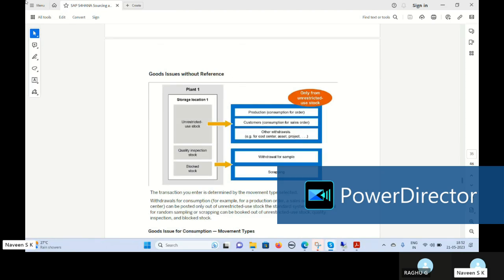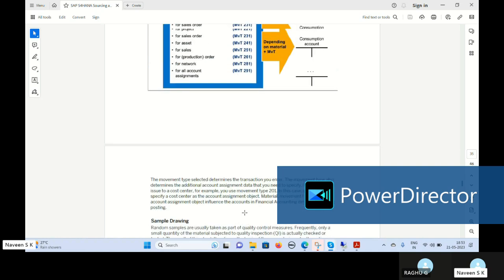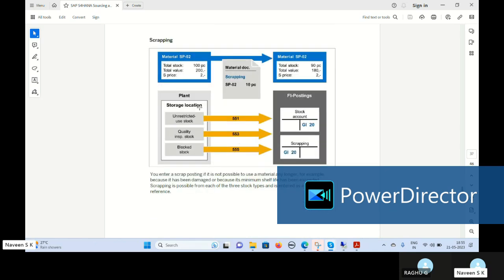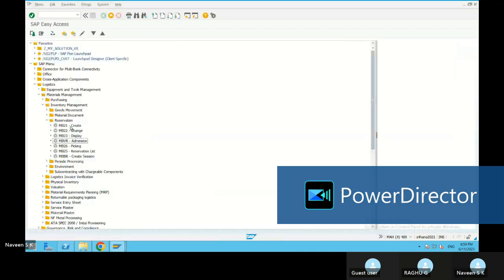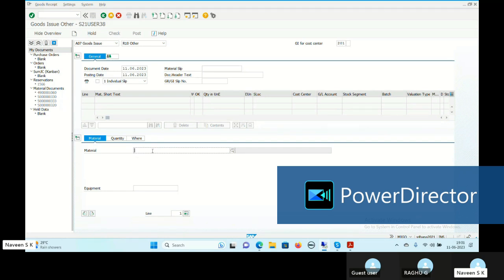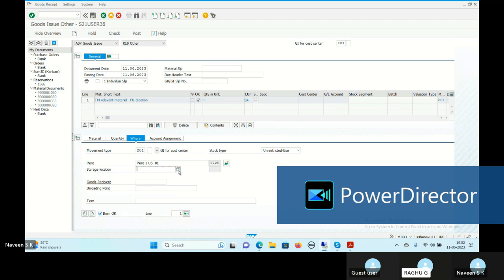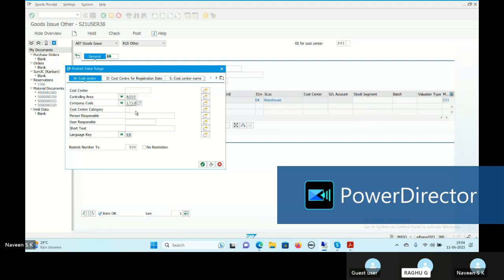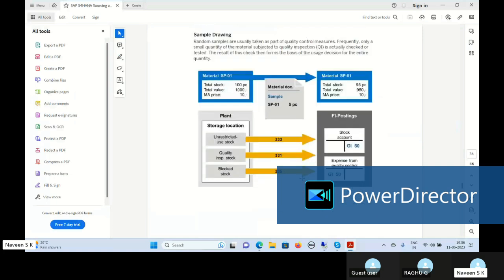SAP S4HANA Sourcing and Procurement-Inventory management | Goods Issue Without Reference.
@SAPbySAP  SAP S4HANA Sourcing and Procurement-Inventory mgt. Reservation.
This video gives you an basics of SAP MM inventory management related goods receipt, goods issue, stock transfer, transfer postings, Reservations etc.